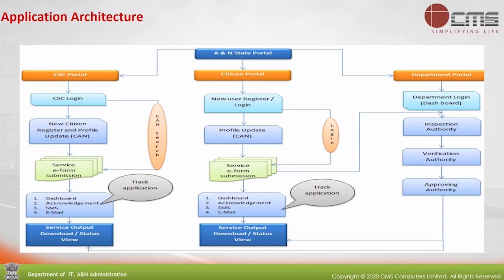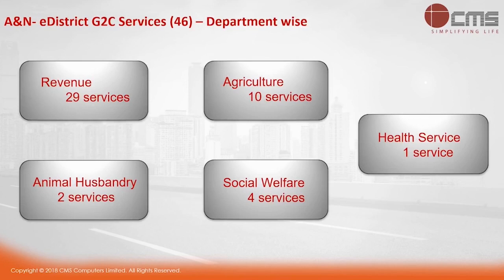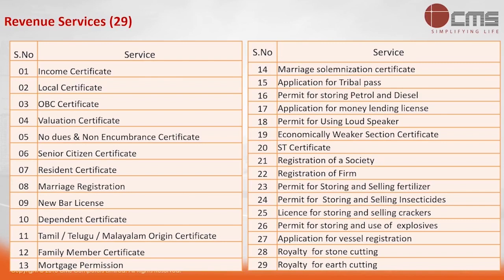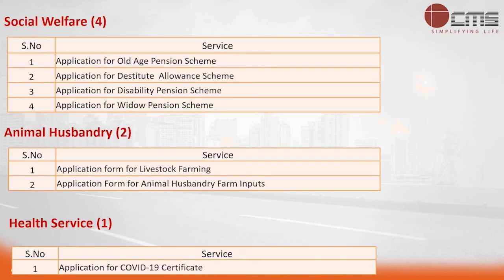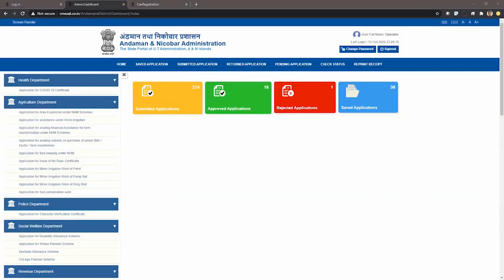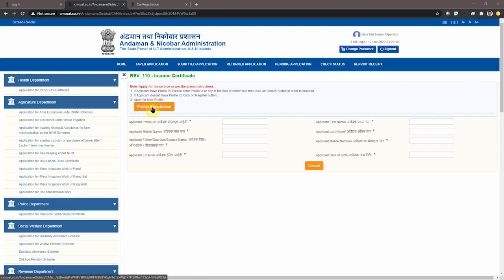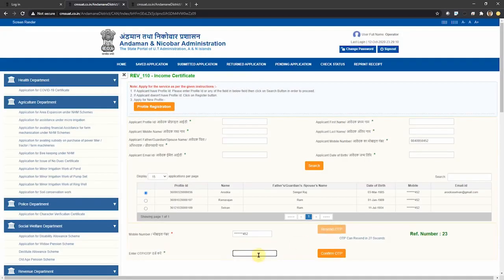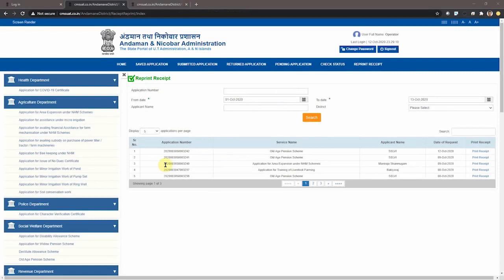A&N eDistrictG2Cservices -For Citizen